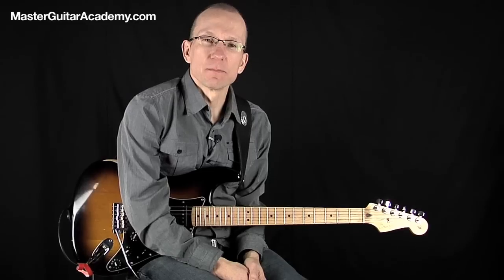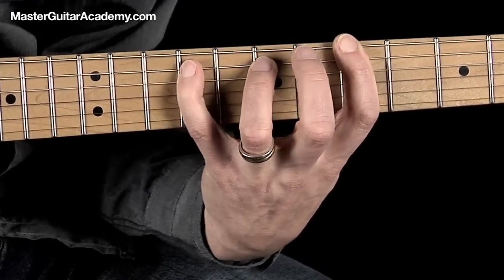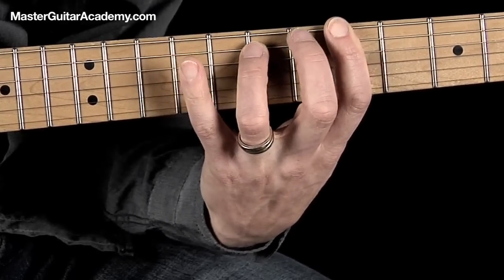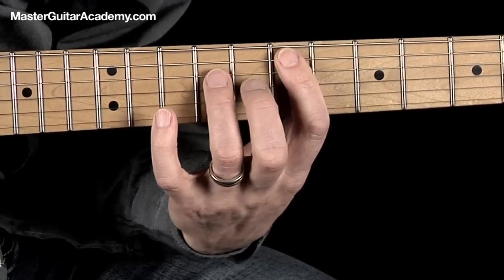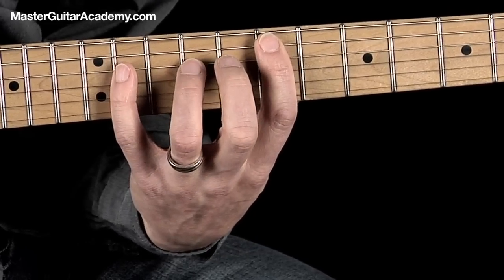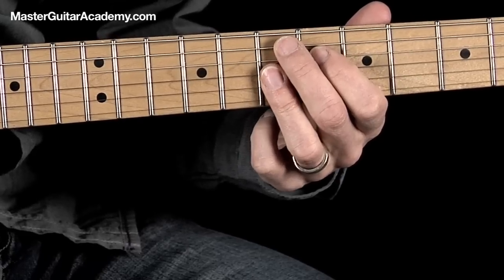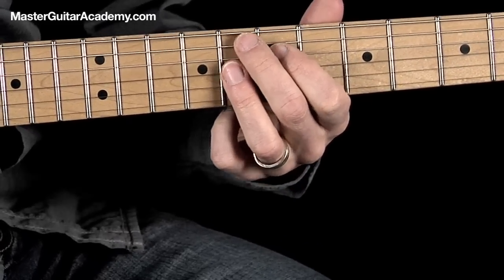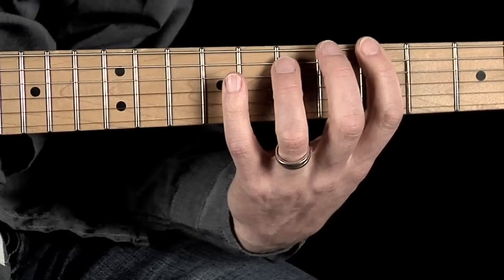How to play a 12 bar blues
Learn how to play a 12 bar blues in the key of A. This is a sample from my 2 hour lesson "Introduction To The Blues". This is for those who want to get a handle on the basics of the blues. The lesson also goes into more advanced chording over the 12 bar progression, so it's not only for beginners.

The lesson has TAB on the screen throughout the lesson. Very handy to have it all on the screen - no need to look things up in another document! However, the lesson come with mp3's, TAB in PDF format as well as Guitar Pro 6 files.